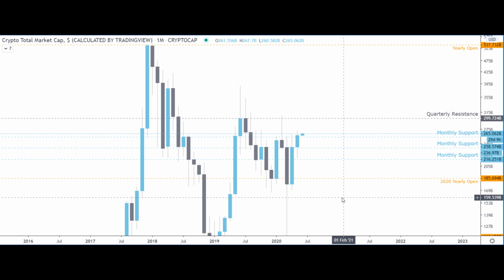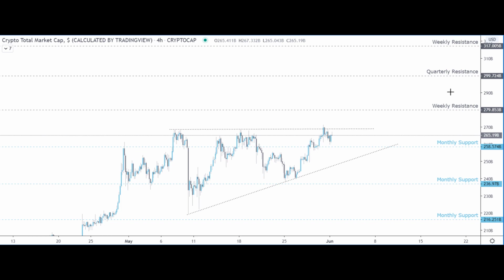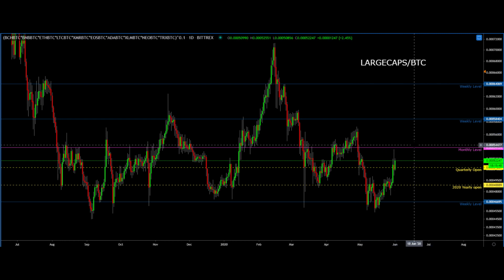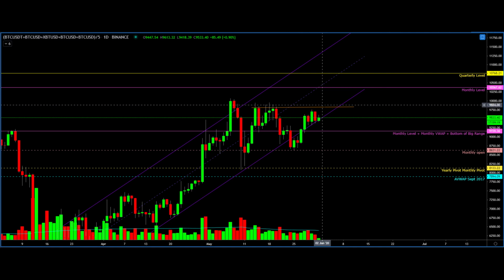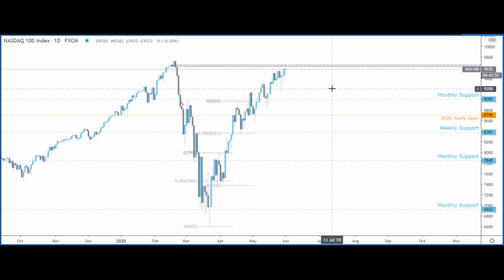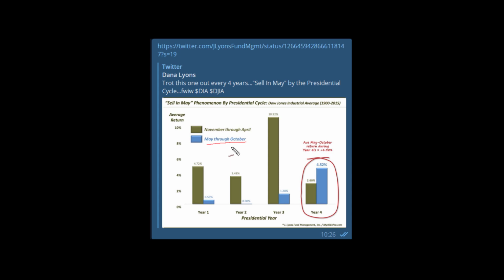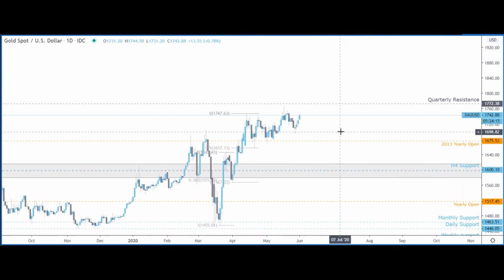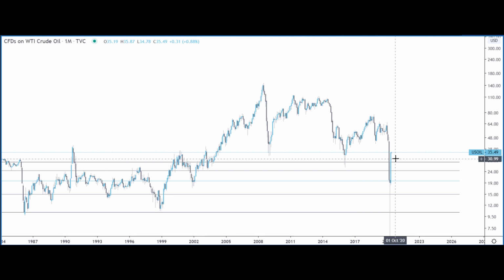Bitcoins Big Move out of the Consolidation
Pro Traders updating our current vision of the Markets.

We talk about the potential pathways Bitcoin can take out of it's consolidation.

In depth analysis on the statistics that give us a bigger picture on the traditional markets.

Our secret commodity play that is giving great returns.